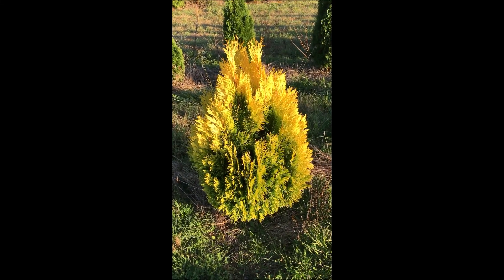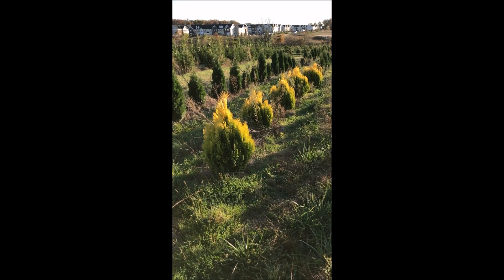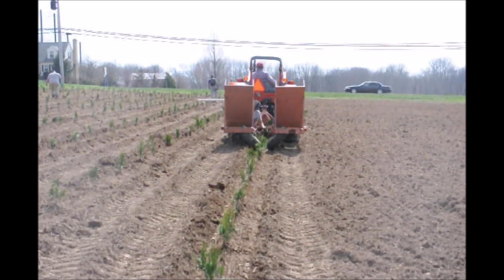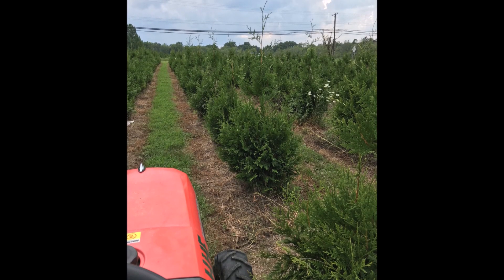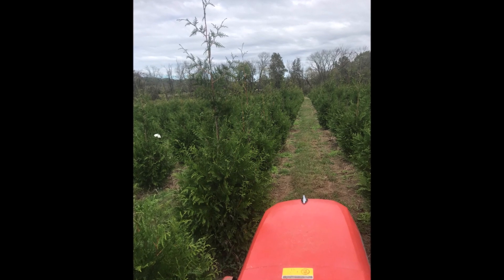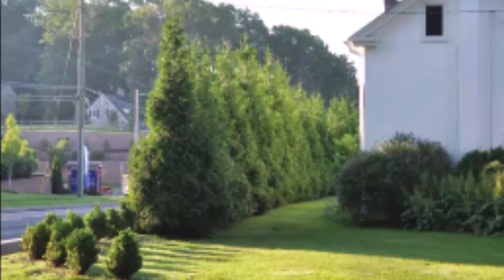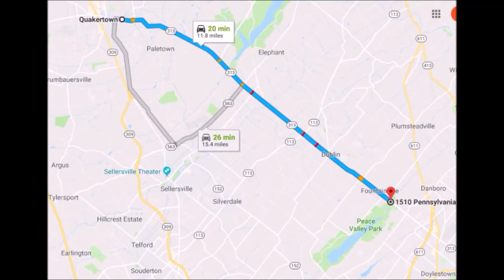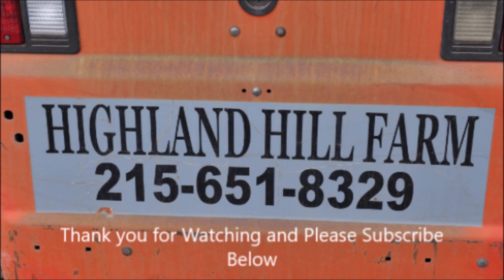Arborvitae Types Grown Near Quakertown Pa Bucks County